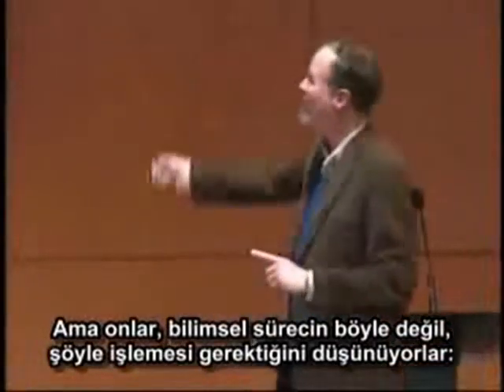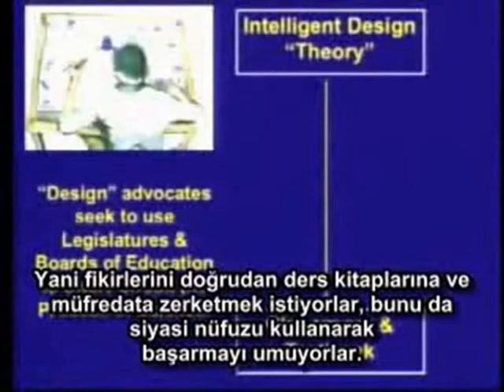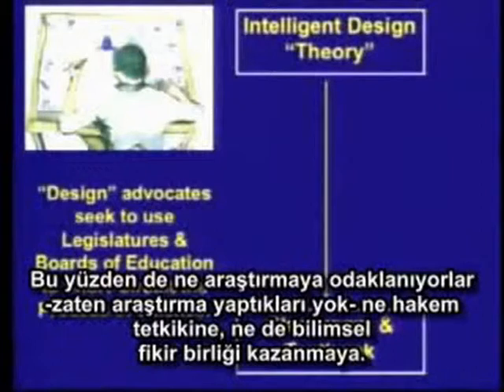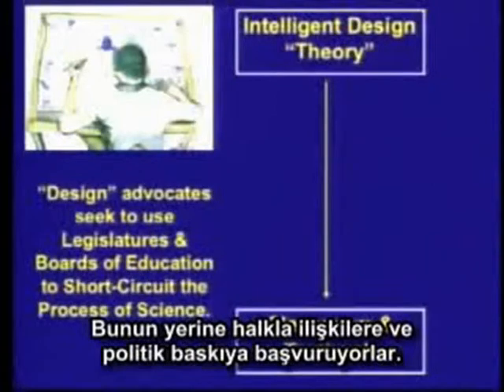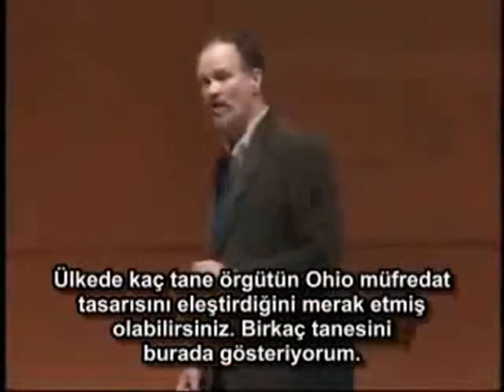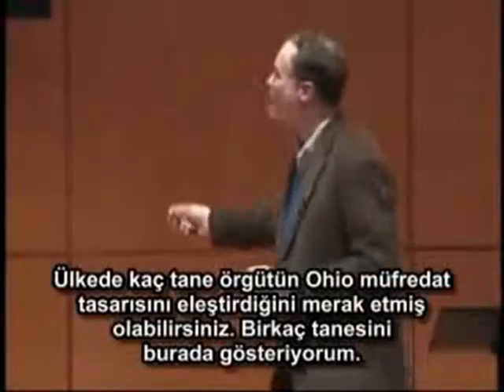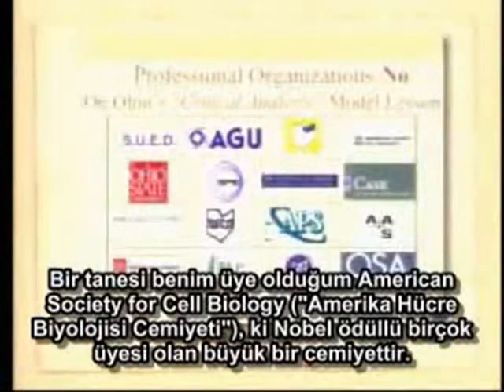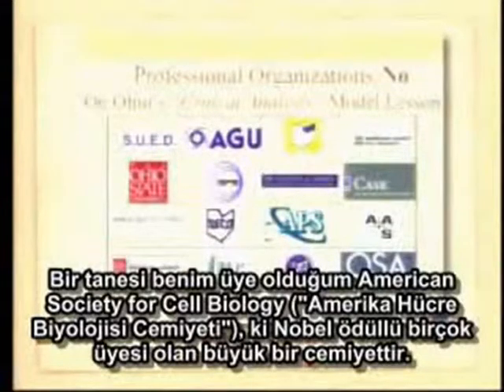Ken Miller - Akıllı Tasarım'ın Çöküşü 7/13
Brown Üniversitesinden biyoloji profesörü Kenneth R. Miller'in The Collapse of Intelligent Design (Akıllı Tasarımın Çöküşü) konulu konferansını Türkçe altyazılı olarak sunuyoruz.